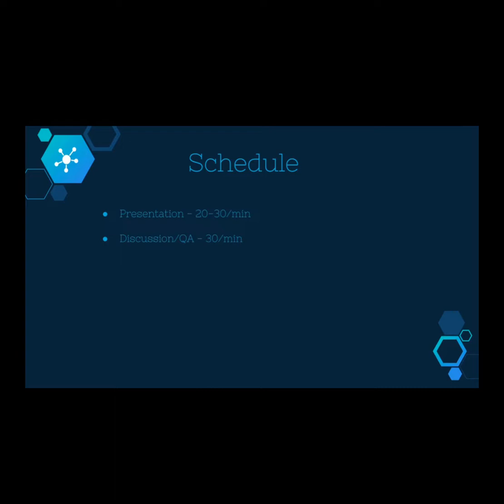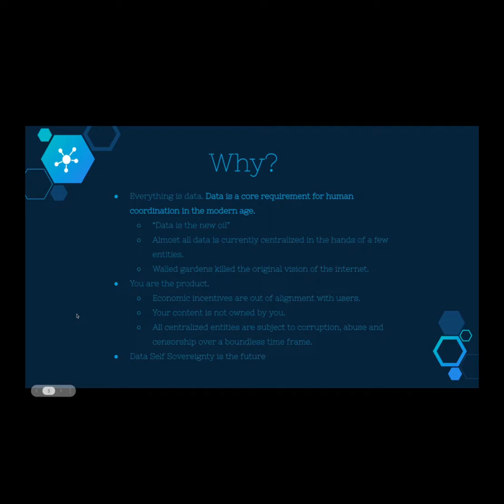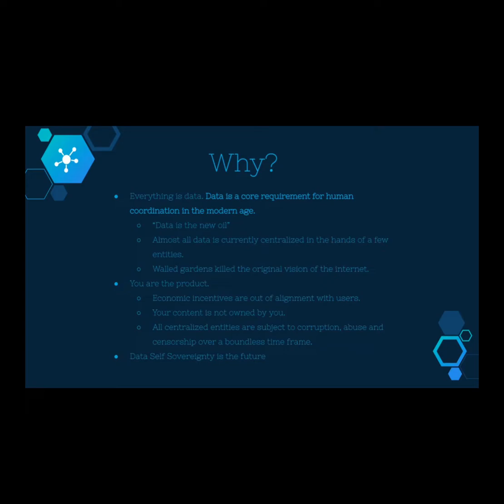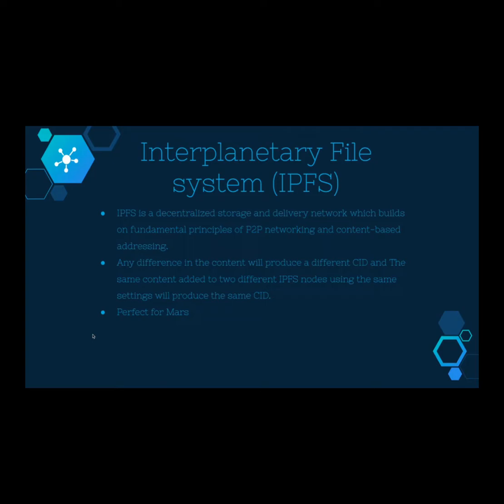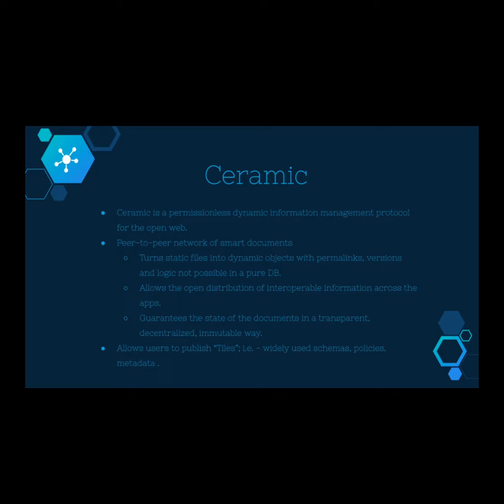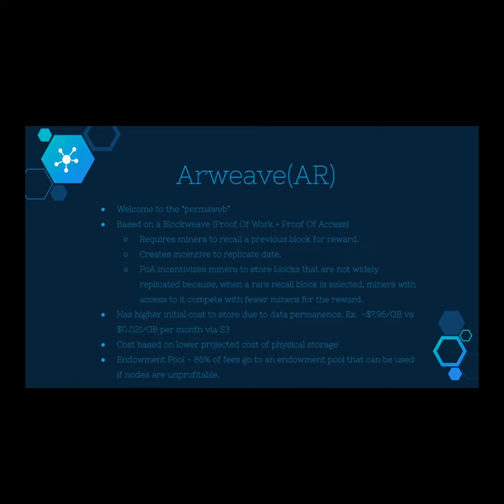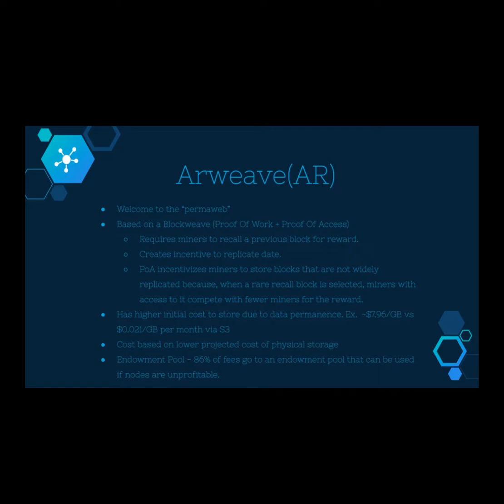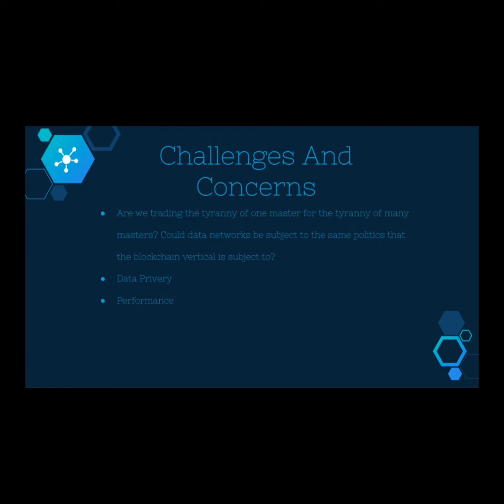Decentralized Storage - March 3rd, 2022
Learn about the different types of decentralized storage options and the blockchains working to bring data sovereignty to Web3.